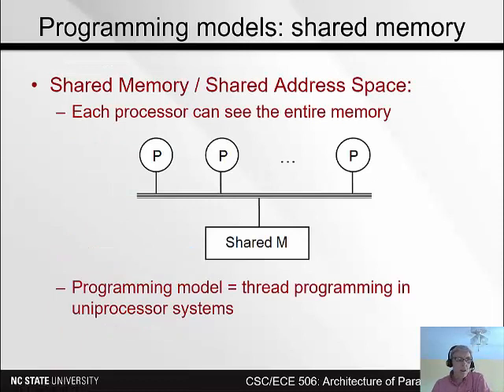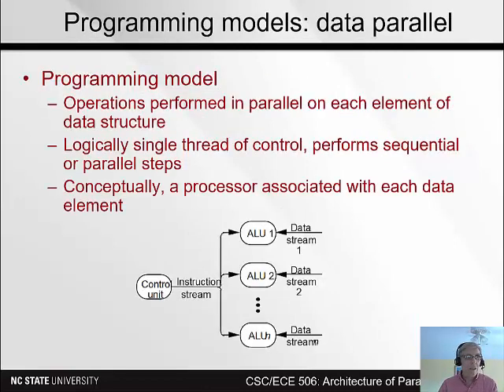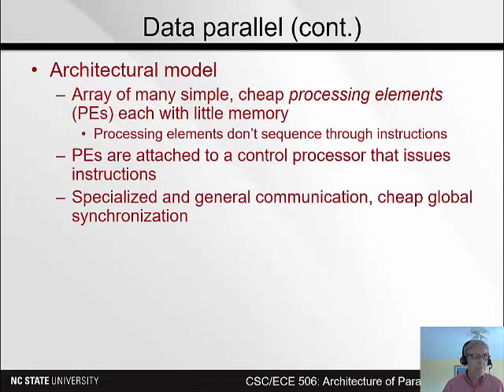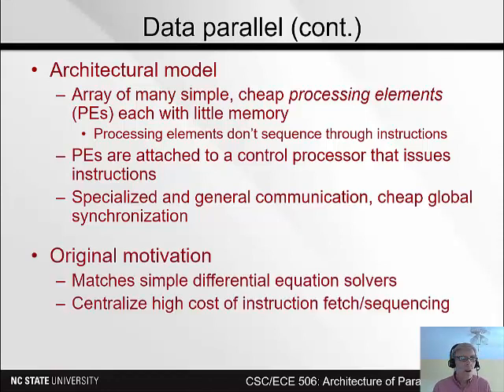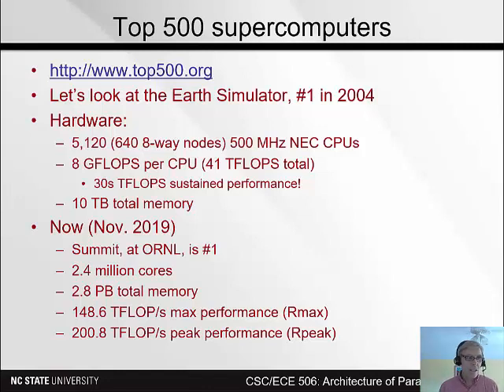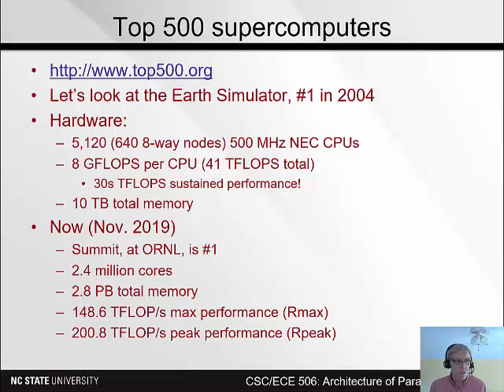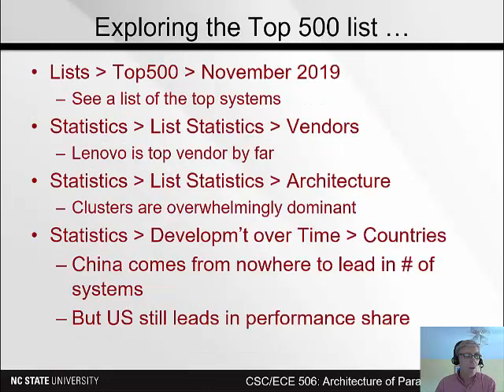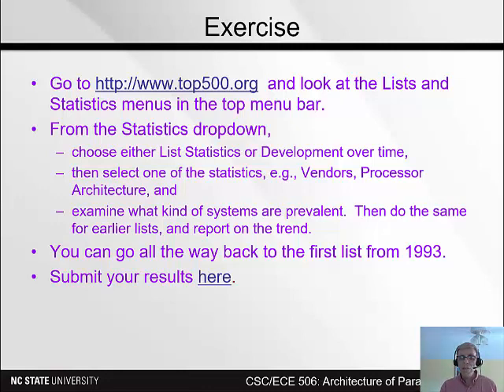Lecture 1e. Scope of CSC/ECE 506